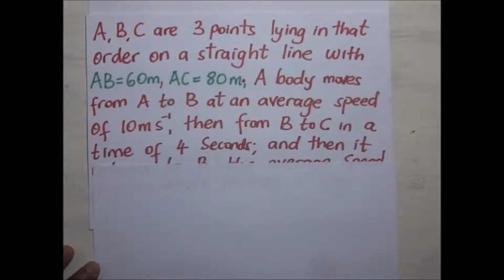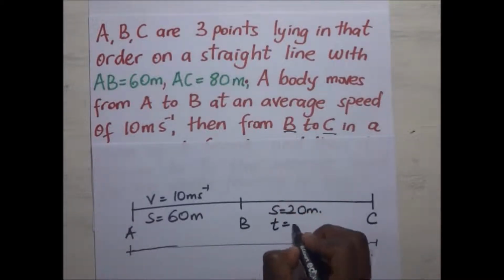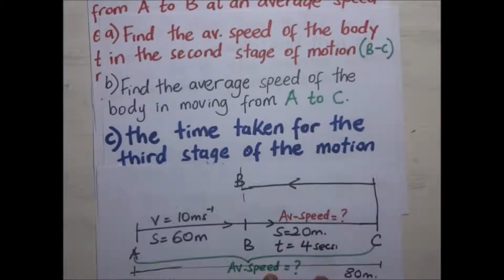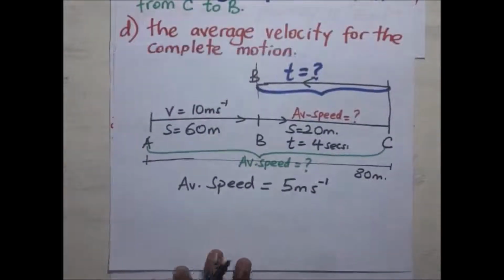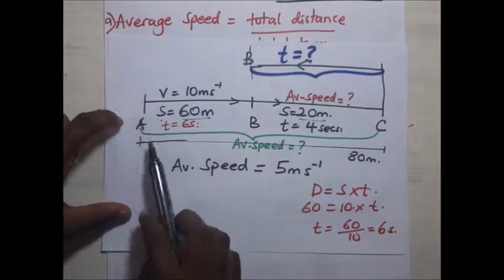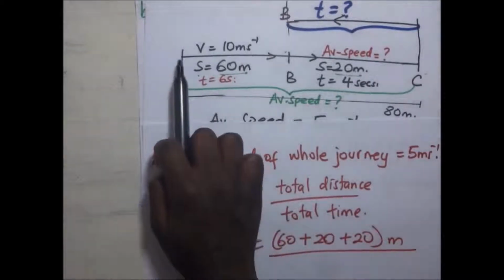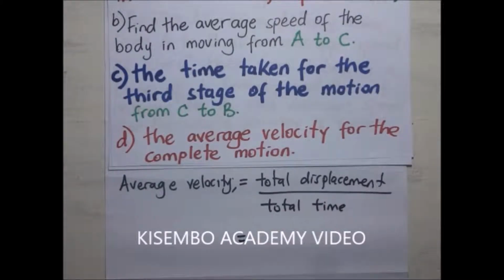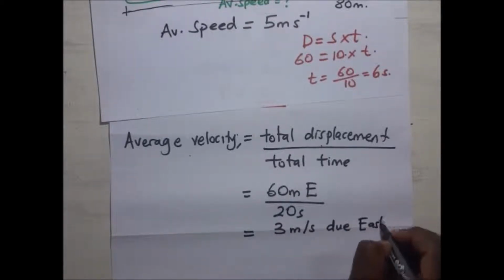Average speed and average velocity worked examples 3 by Kisembo Academy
Average speed and average velocity explained with worked examples by Kisembo Academy
Average speed is a scalar quantity, while average velocity is a vector quantity. ... Average speed takes into account the total distance traveled, while average velocity is concerned with the displacement between two points.
in this video, we get to explore more on the difference with worked examples